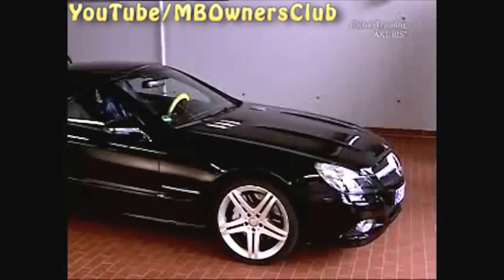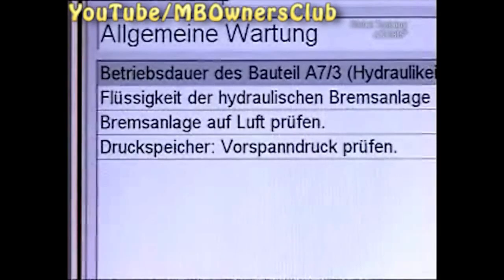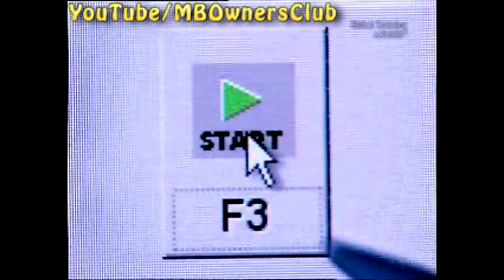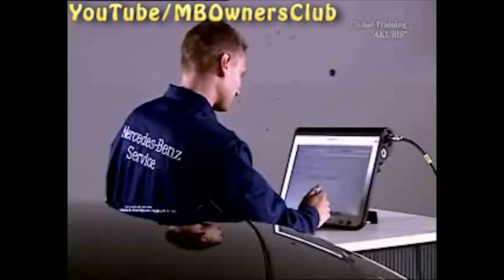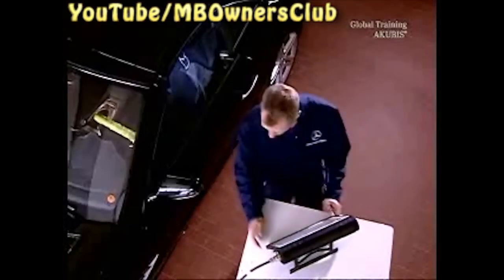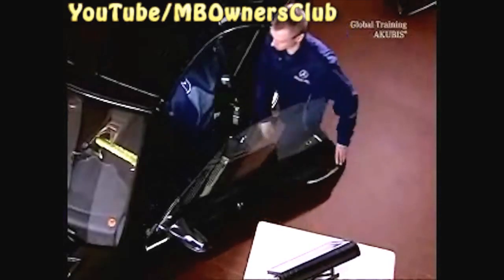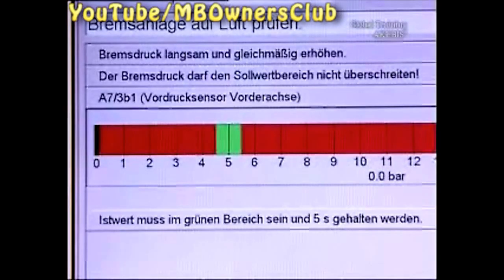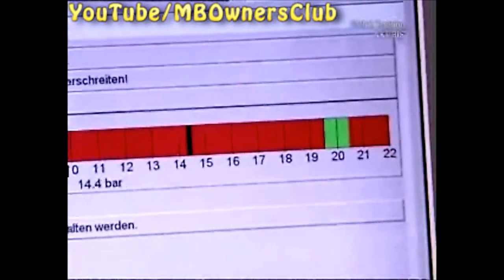Mercedes-Benz SL-Class / E-Class - How to check the brake system for air | W211, R230 With (SBC)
Air in the SBC brake system prevents the brake system from operating correctly.
For this reason, check for air in the system  whenever you have performed work  on the brake system.
Connect a battery charger  and Star Diagnosis.
Select the SBC control unit  under "Chassis".
Select "General maintenance".
Activate the test.
The program automatically tests the preload pressure of the pressure  reservoir of the brake system.
The filling status of the rear wheel brake circuits is then tested.
The filling status of the pedal travel  sensor is then measured.
To do so, depress the brake pedal  while slowly and uniformly increasing  the brake pressure until a pressure  of 9-11 bar is reached.
Hold the brake pressure in the green area for approx. 10 seconds.
Then increase the pressure  to at least 10 bar.
Perform a similar test for the preload  sensor of the front axle.
Continuously increase the brake pressure to the green area each time.
The system asks whether the brake pedal has pulsed weakly.
If a weak kickback was noticeable, answer the question with "Yes".
To complete the test of the pedal travel  sensor, build up a pressure of  at least 10 bar once more.
Continue with wheel brake circuit HZ2.
Bring the bar into the green zone as before.
When a brake pressure of 10 bar  is reached for the first time,  the brake pedal gives way ...
... and must be depressed further, without releasing it.
In this case, the result for wheel brake circuit HZ2 is OK.
Repeat the test for wheel  brake circuit HZ1.
The program reports the result: There is no air in the brake system.
The test is thus completed successfully.
Test the brakes in a subsequent test drive.